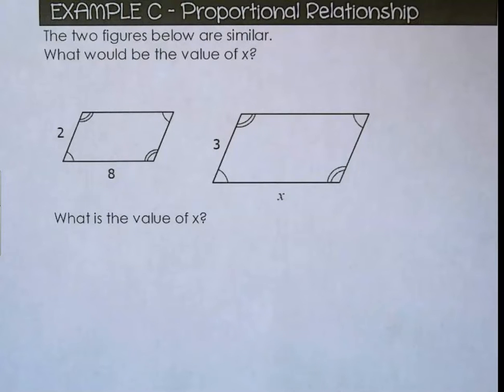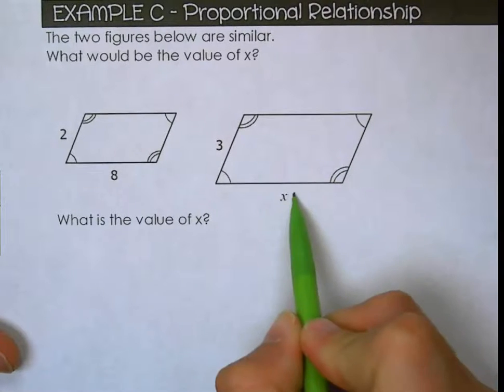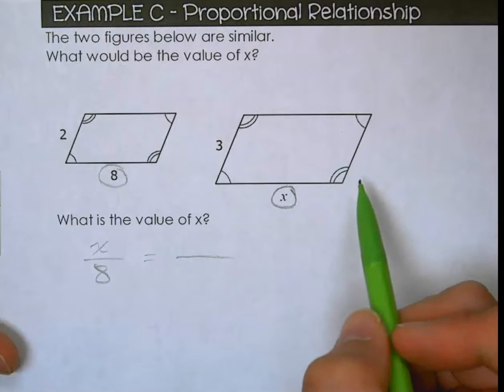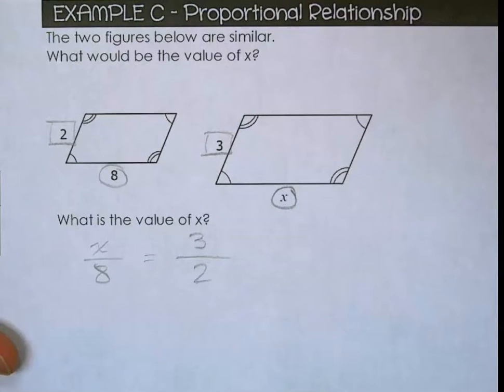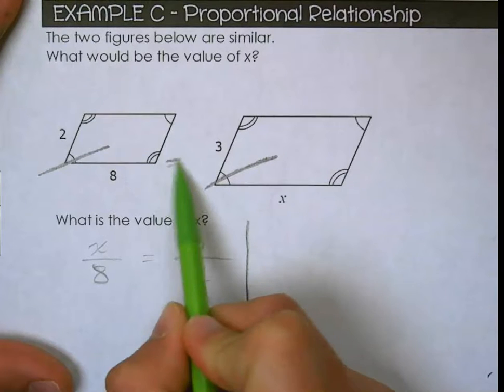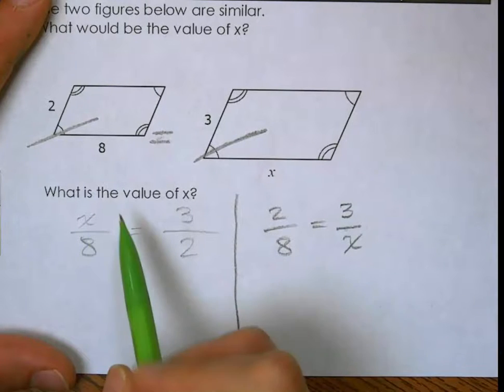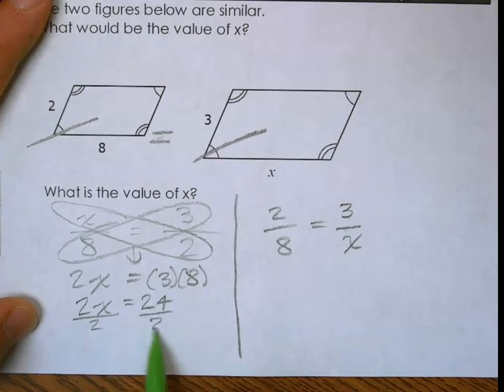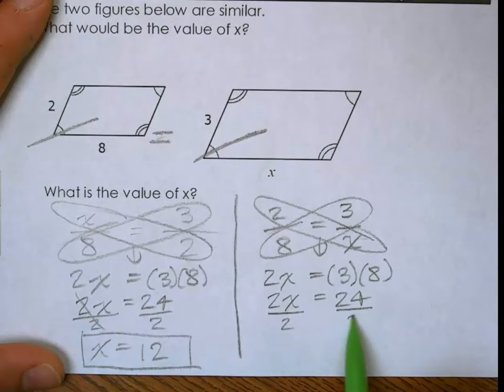Example C 922